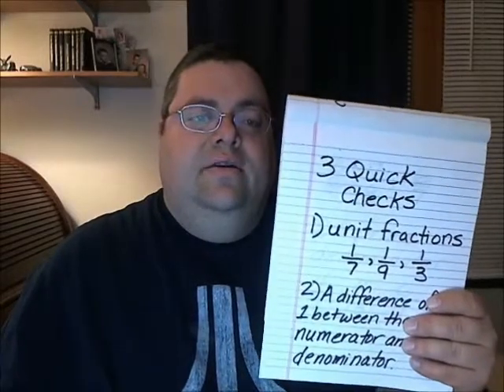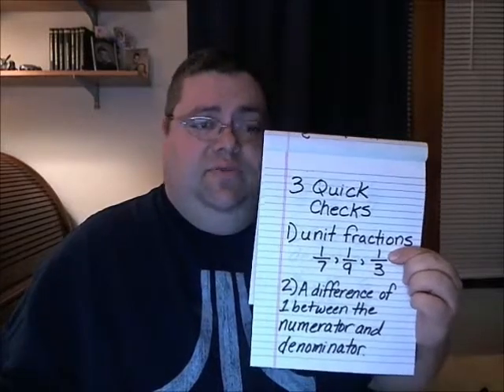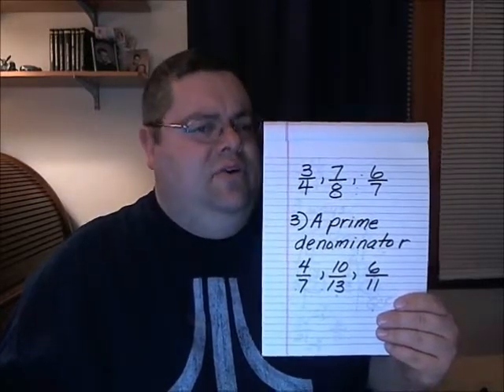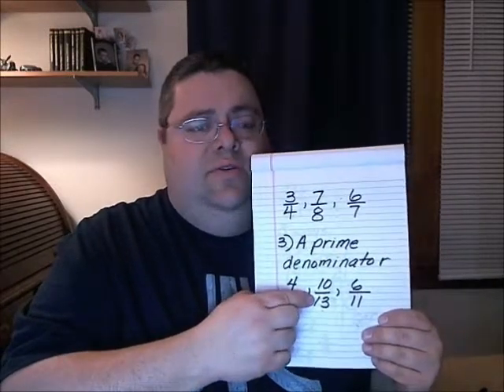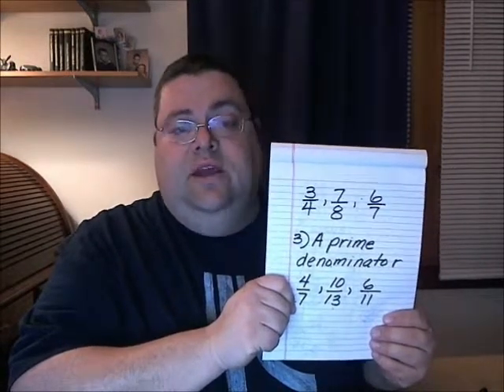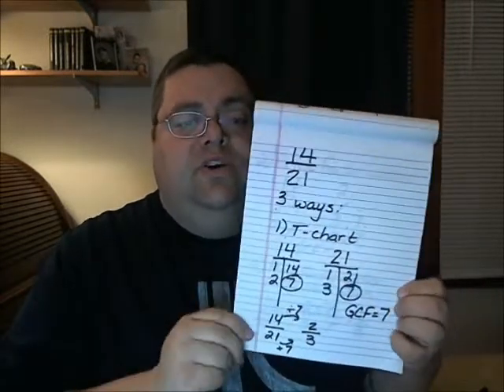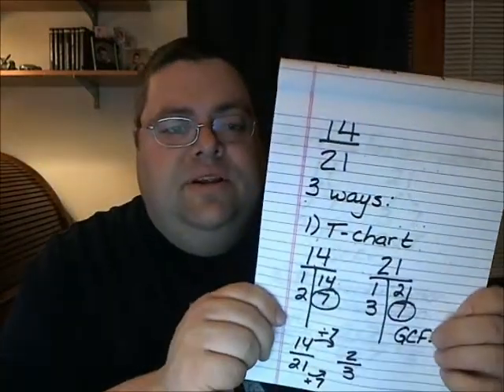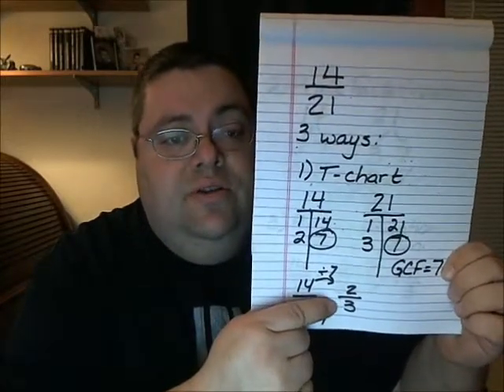Simplest Form Part I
Three methods for finding the simplest form of a fraction.